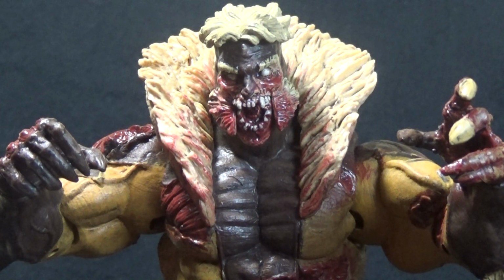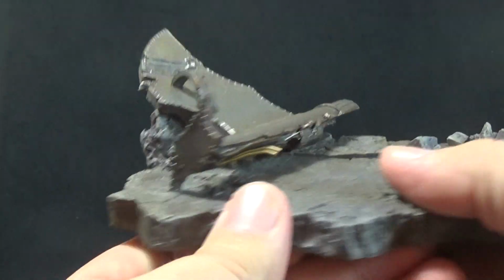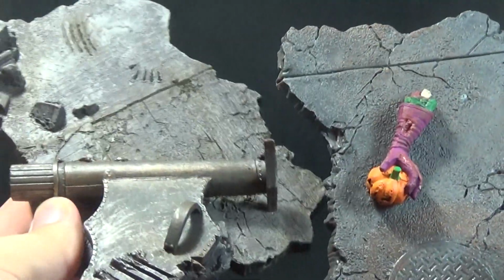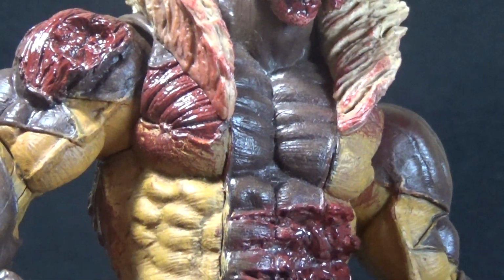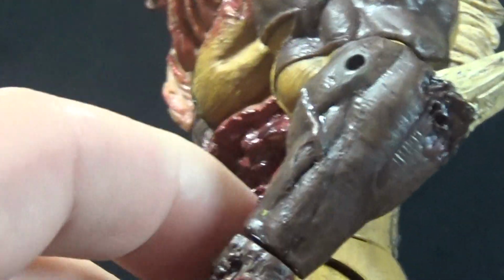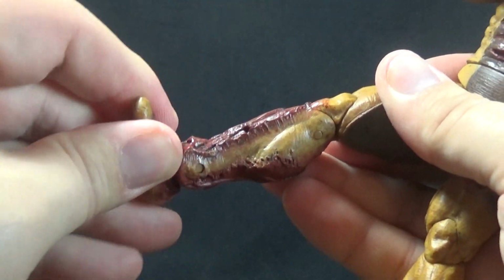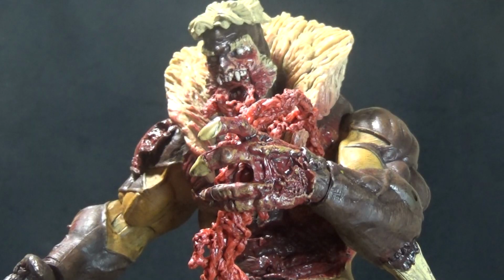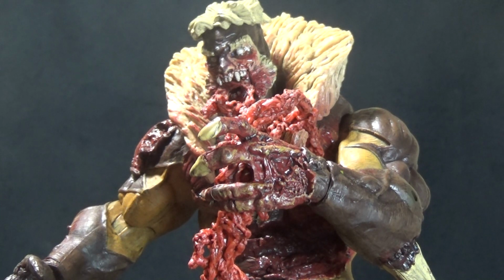"Zombie Sabretooth" Marvel Select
A review of the Zombie Sabretooth figure from Marvel Select.